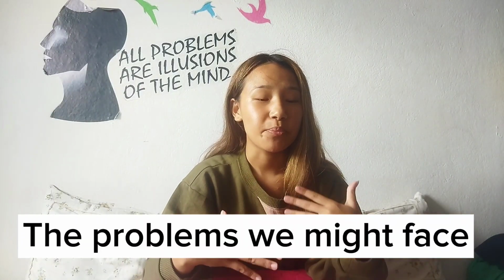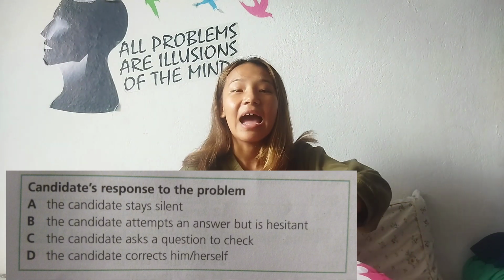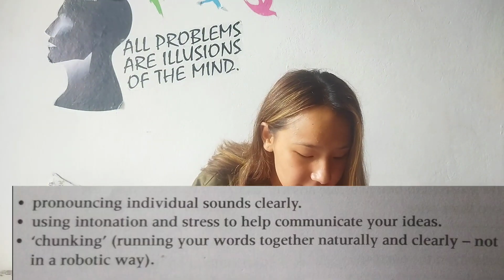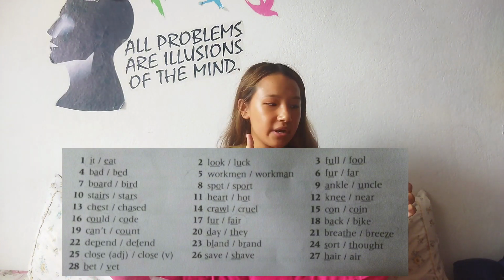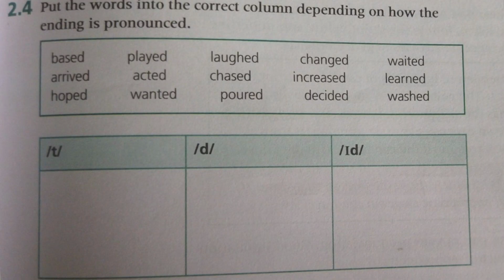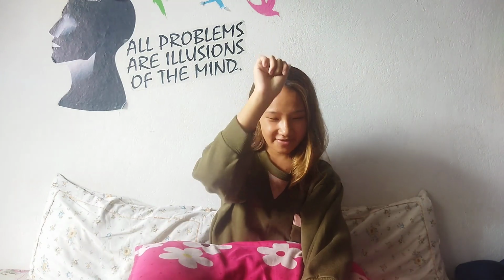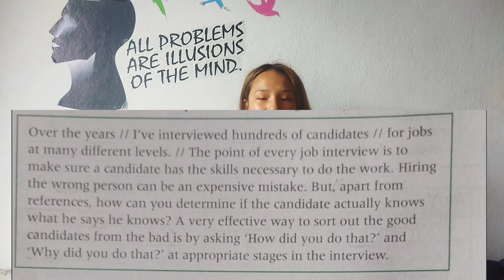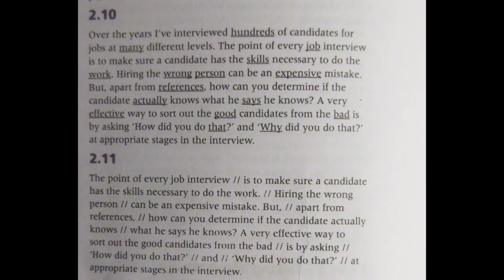Learn How to Deal with IELTS Speaking Problems| Practice pronunciation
Hello my dear viewers, this video is too lengthy but informational. Therefore, watch and learn. Also I'm curious to know which country you all are applying for.